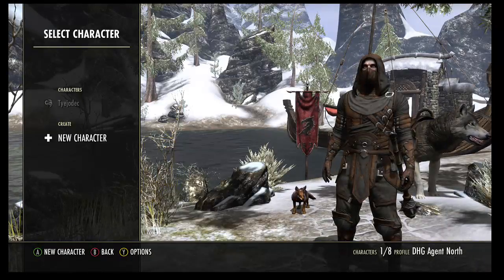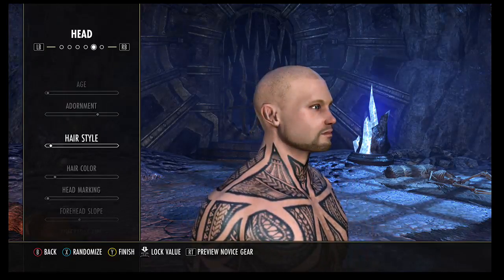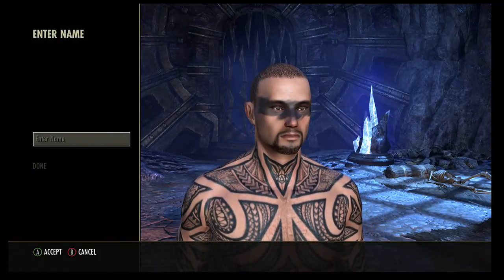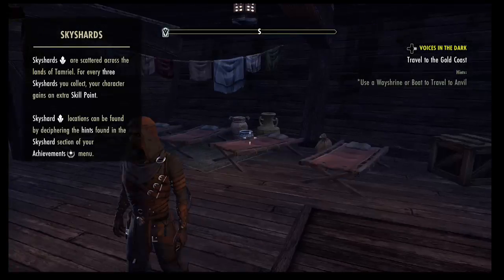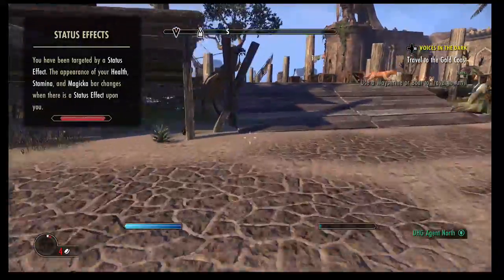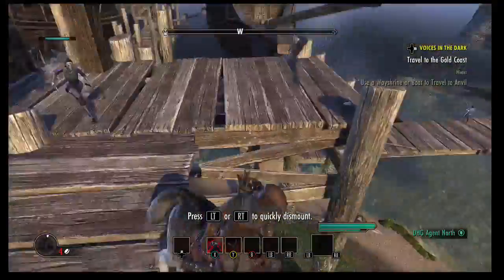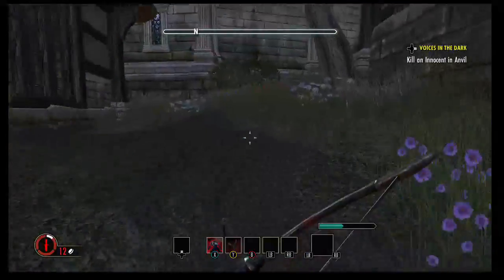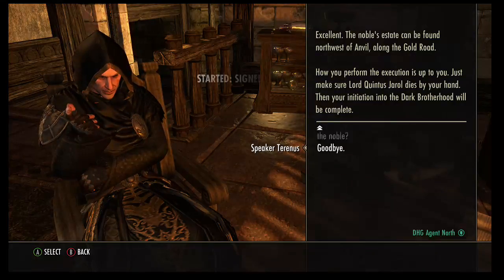Lets Play ESO #1